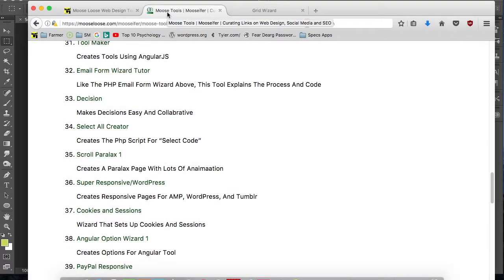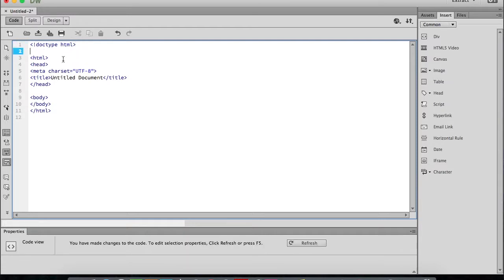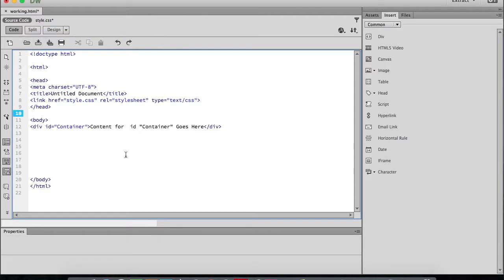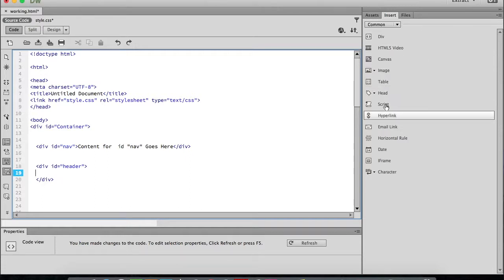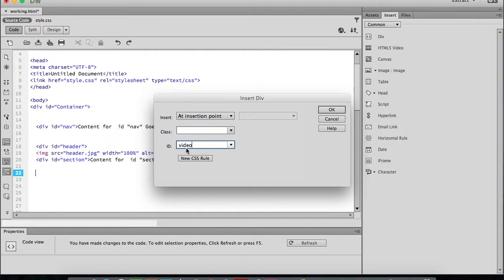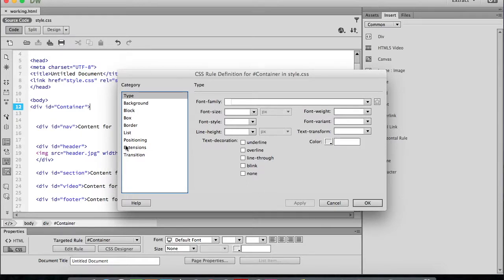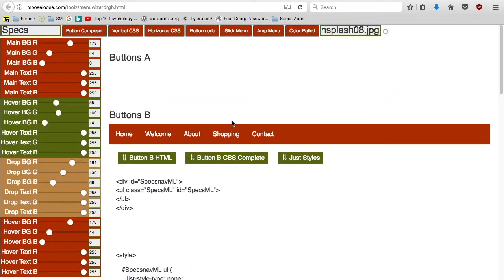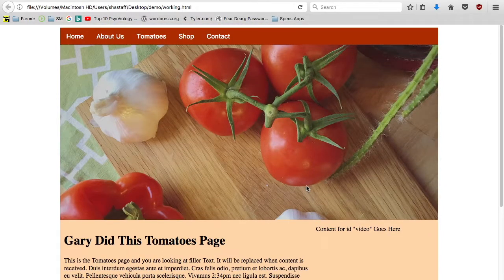Sites and Templates Part 1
Intro to Web Design and Specs Howard School of Media Arts